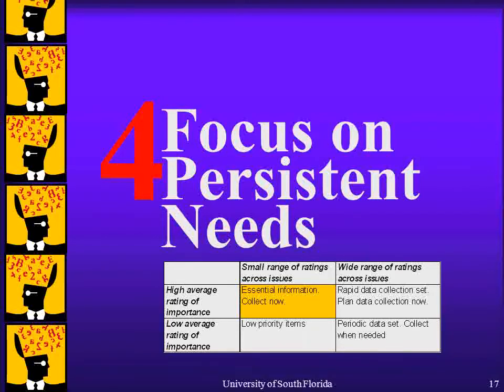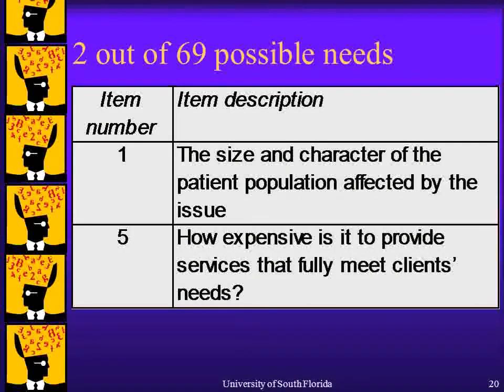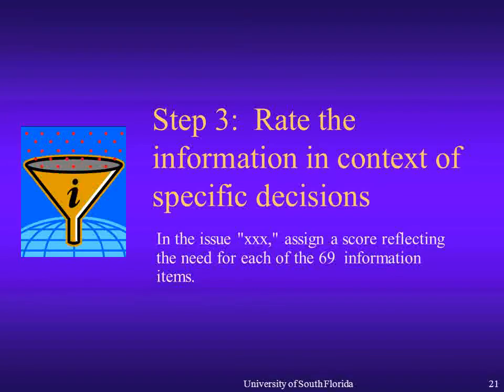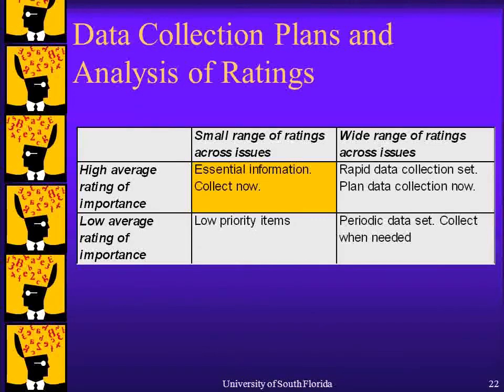Information Needs Assessment